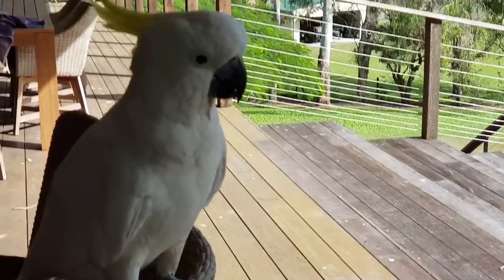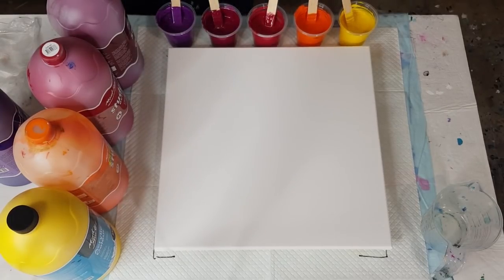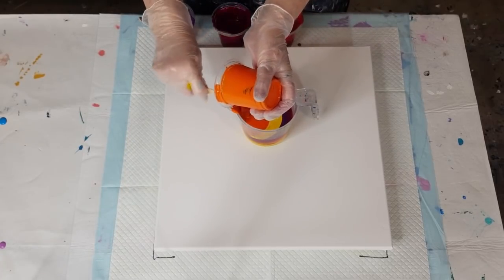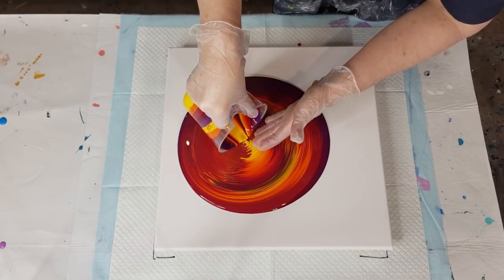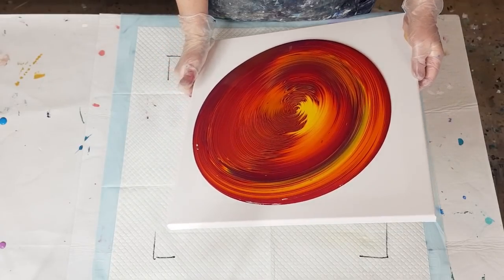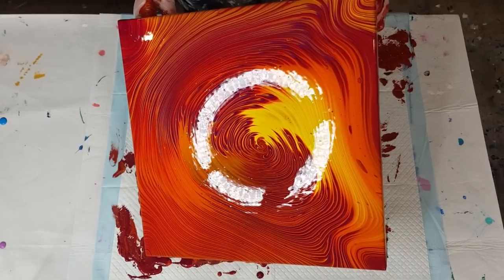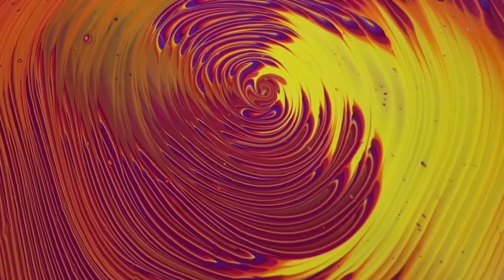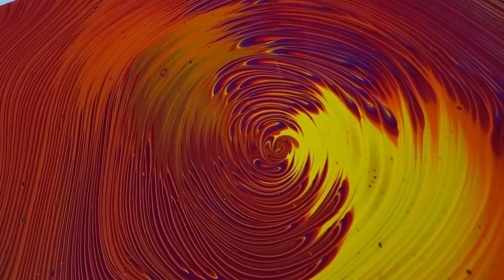#759 BIG Acrylic Ring Pour In Group Challenge Colours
Ring pour.